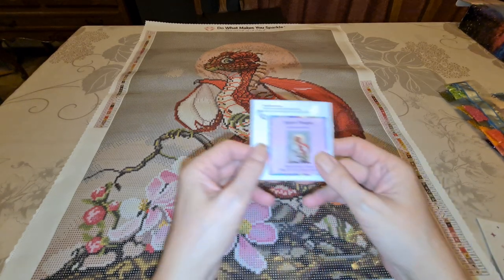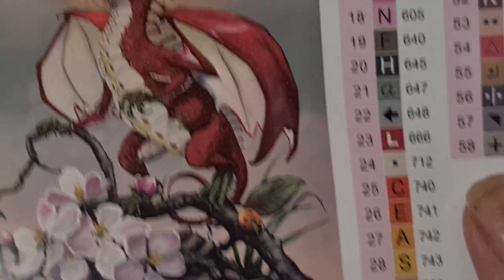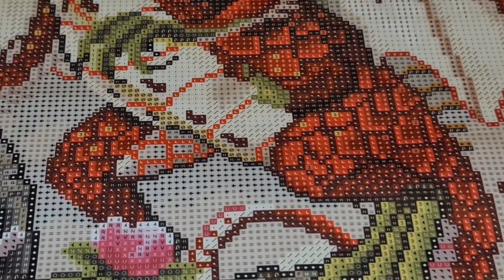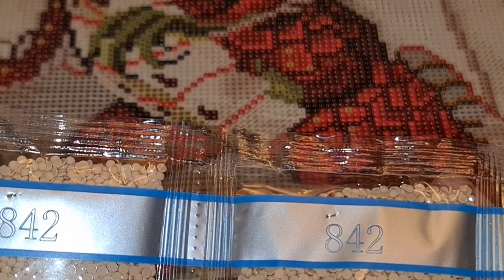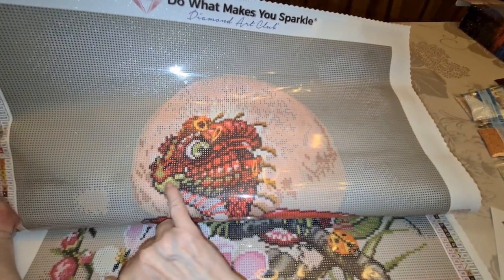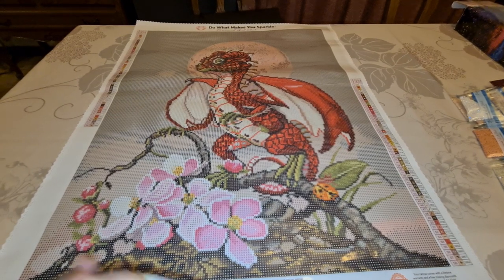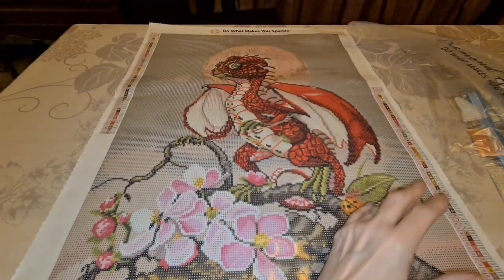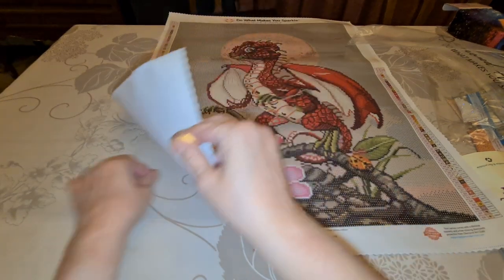Unboxing Apple Dragon By Stanley Morrison from Diamond Art Club.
You save $10 off your first order!!!

1. Use - diane10 - to dave10% off at Rose Proffitt Creations